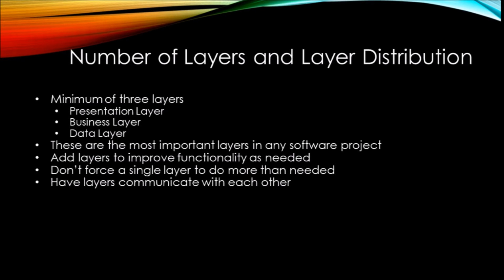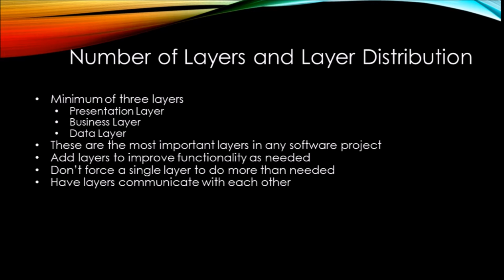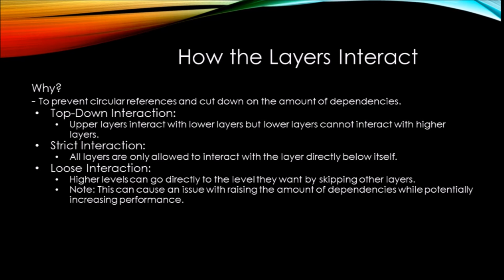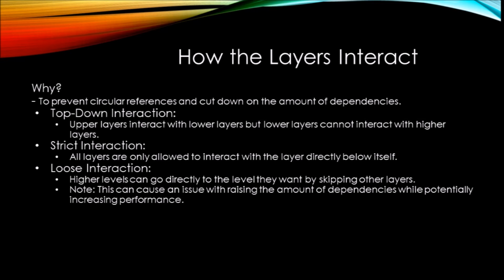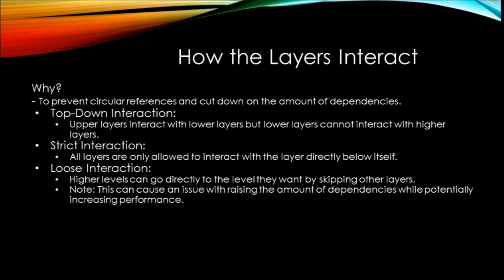CS 364 Layering Presentation